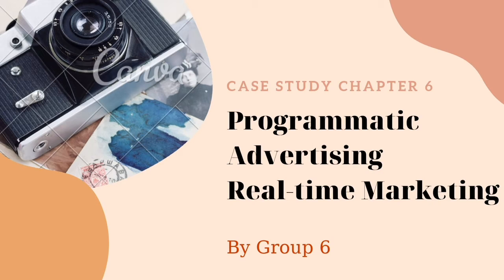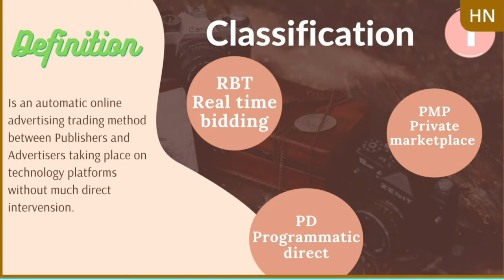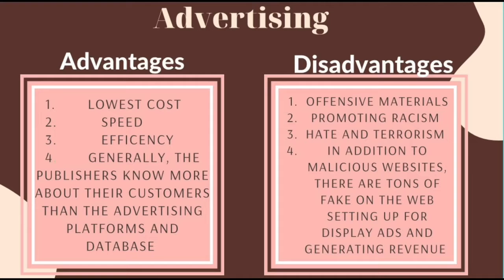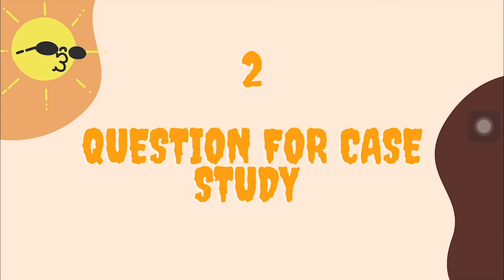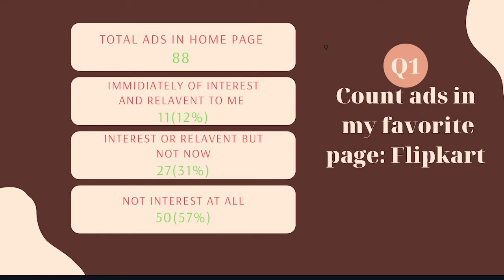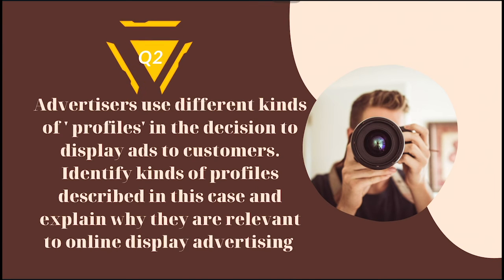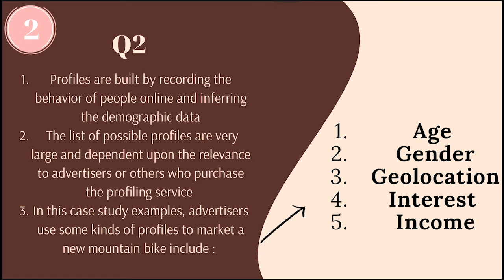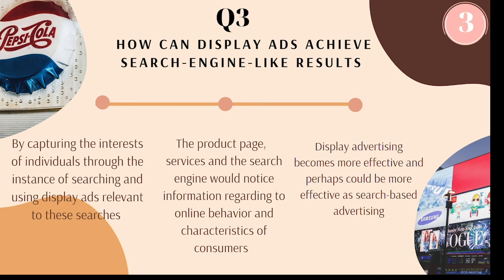Case study chapter 6: Real-time Marketing and Advertising